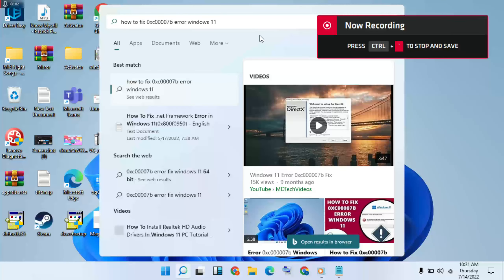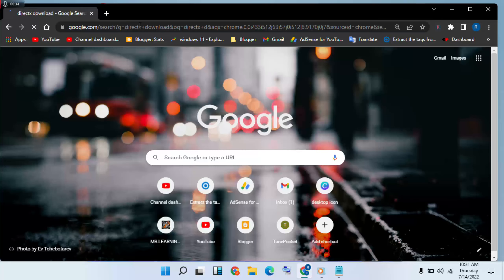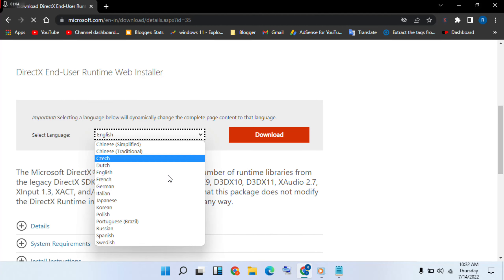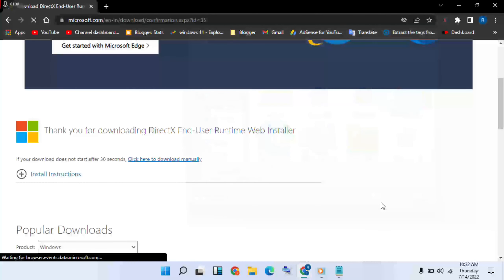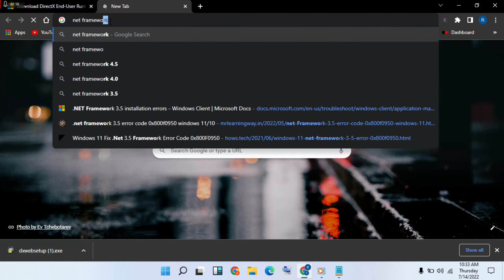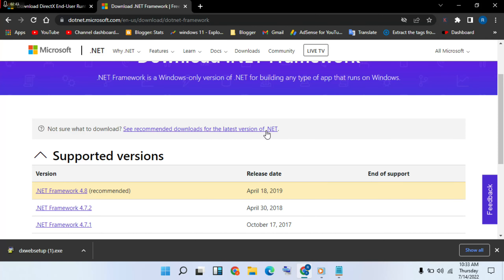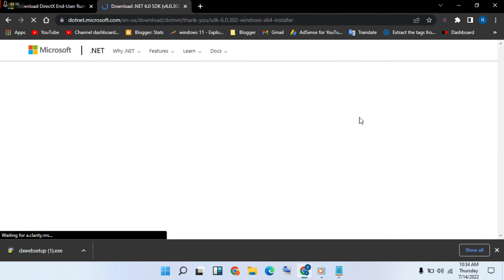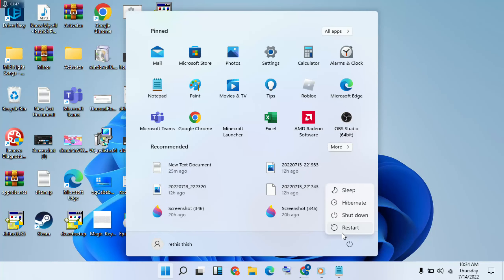The Application was unable to start correctly 0xc00007b error fix windows 11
How to fix 0xc00007b error fix windows 11
If you have received this warning on your PC, it means that there was a malfunction in your system operation. Error code "0x000007b" is one of the issues that users may get as a result of incorrect or failed installation or uninstallation of software that may have left invalid entries in system elements.

11 ways to fix application error 0xc00007b windows 10
how do i fix error 0xc00007b
what is error 0xc00007b
how to fix 0xc00007b error in windows 10

Windows_11/10